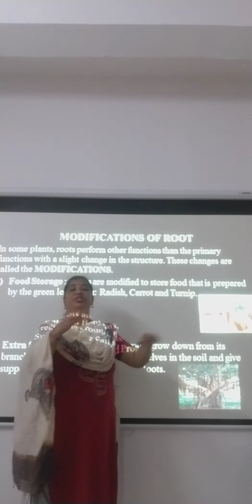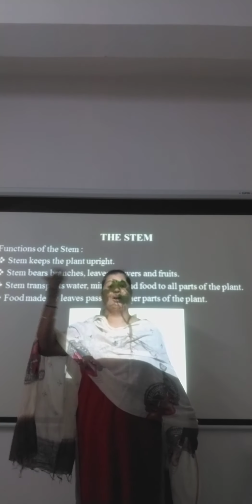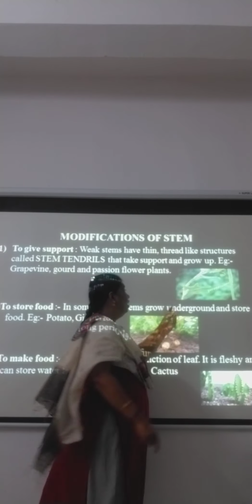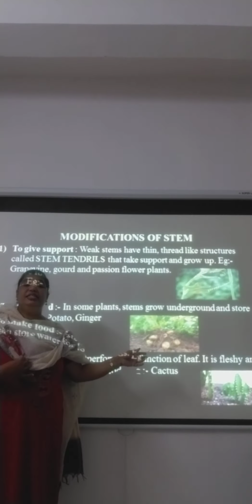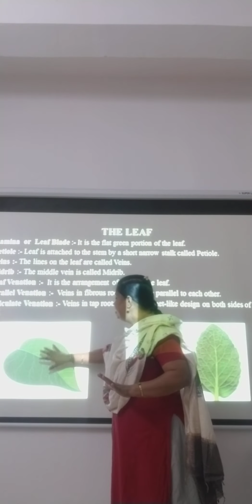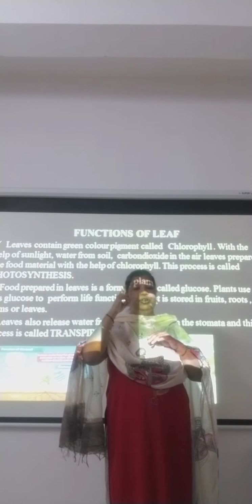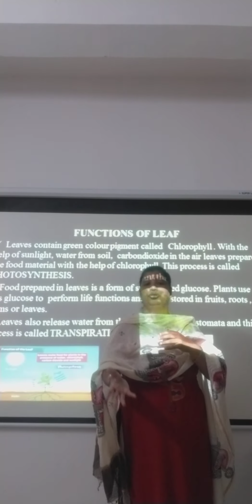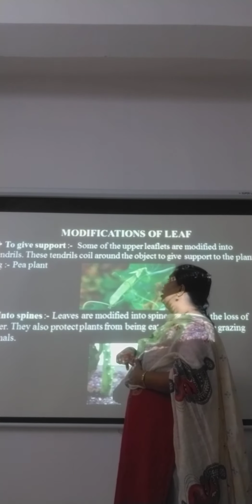GRADE 6 SCIENCE LESSON 8 " GETTING TO KNOW PLANTS " ( PART 2 )